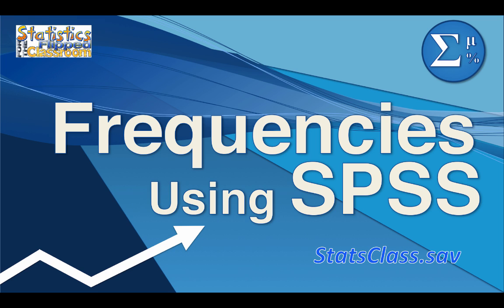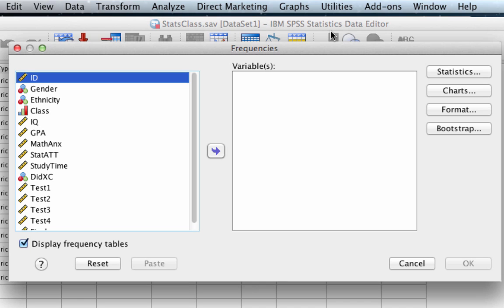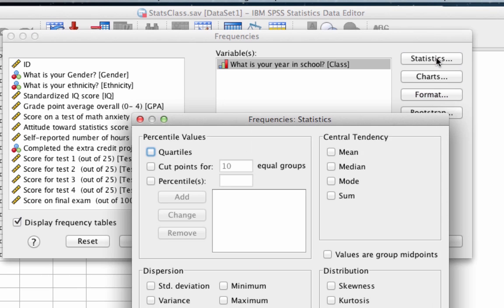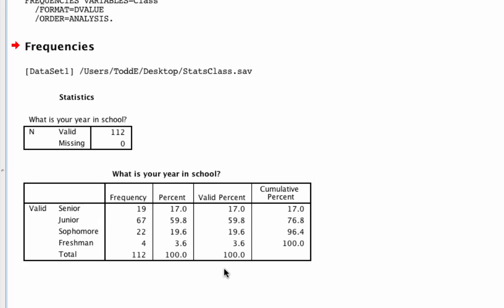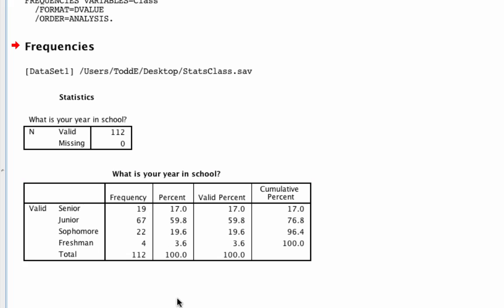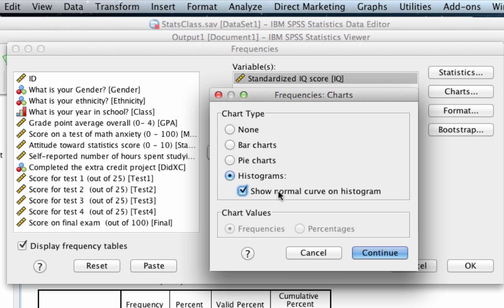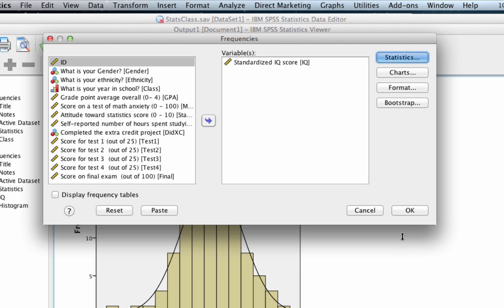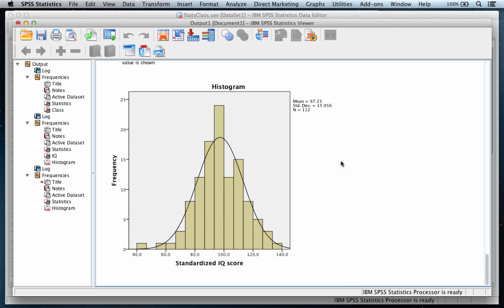How to Create Frequencies using SPSS – Statistics for Beginners (3-4)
Using the StatsClass.sav file (see link to the file below), we will create a frequency distribution in SPSS. Then you will learn how to export this output from SPSS to Microsoft Word so that you can create an APA-style frequency table for publication.

This video teaches the following concepts and techniques:
Frequencies command in SPSS
Exporting SPSS output
Microsoft Word skills

Table of Contents:

00:56 - Frequency Analysis in SPSS
04:44 - Histogram in SPSS